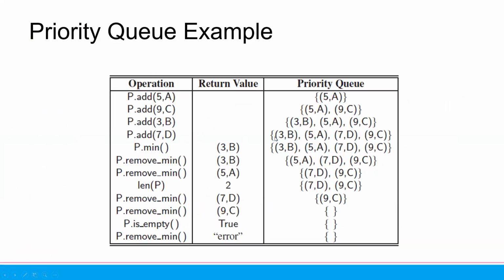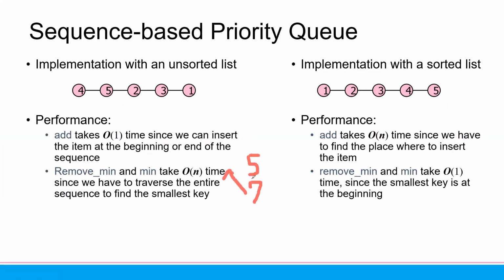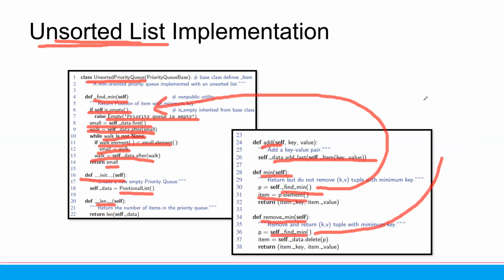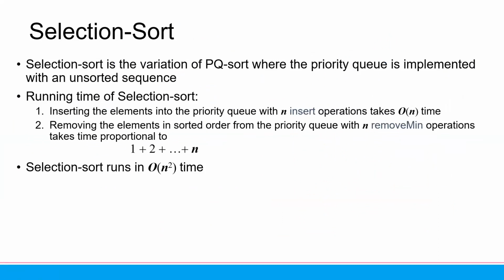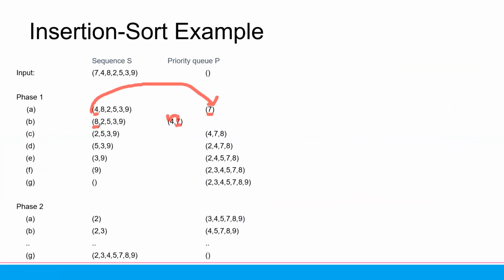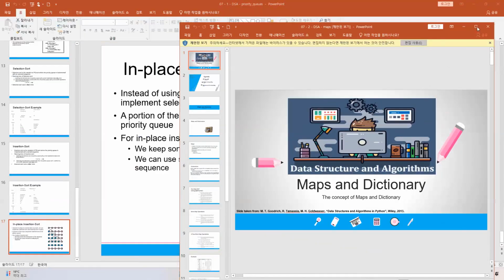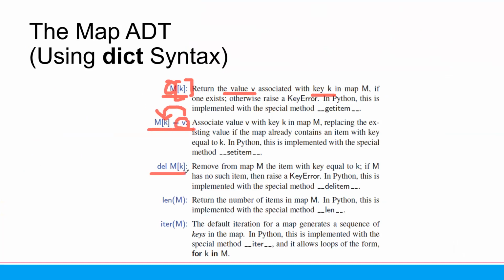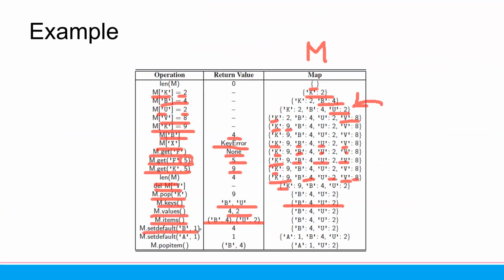20230510 - DSA - Tree - Map